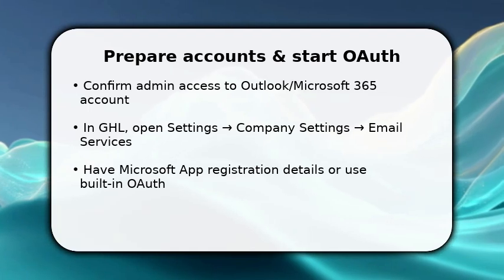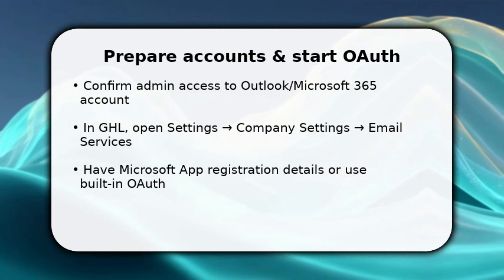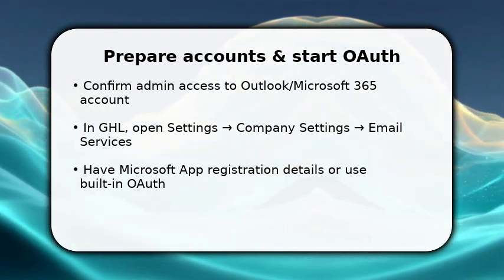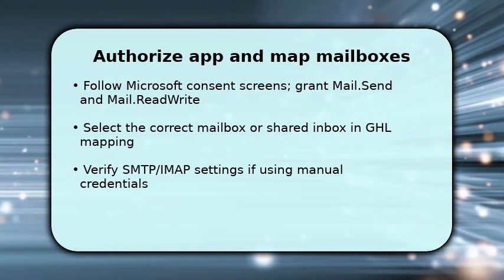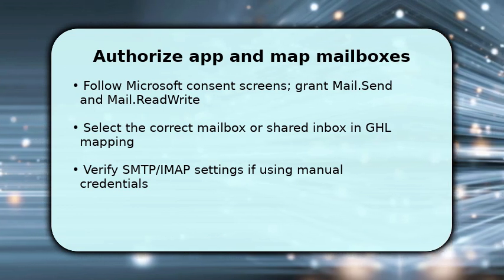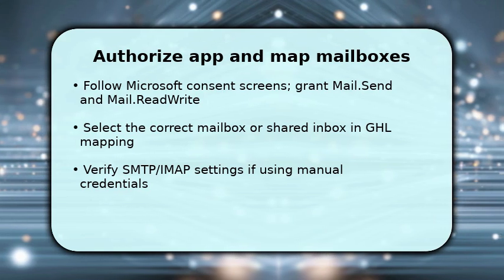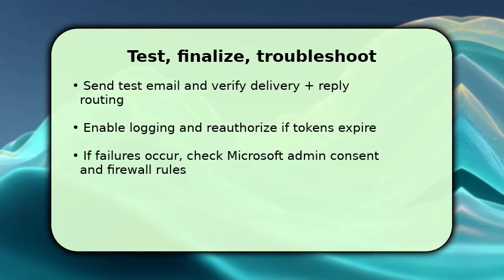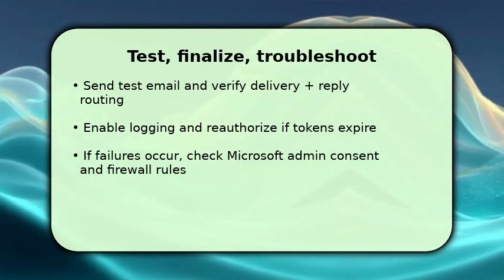How to Connect Outlook to Ghl - Full Guide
Discover the step-by-step process of linking your Outlook account to Google Hangouts in this comprehensive guide. Learn how to enhance communication and collaboration within teams by seamlessly integrating email, calendars, and contacts.

Outlook integration, Google Hangouts connection, email syncing, calendar synchronization, contact linking